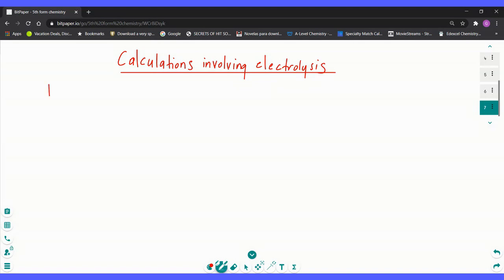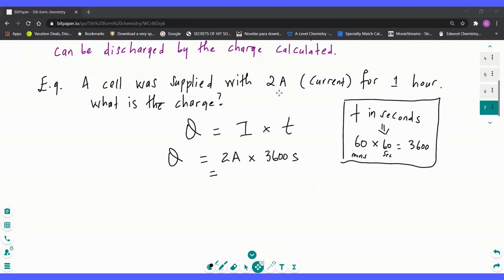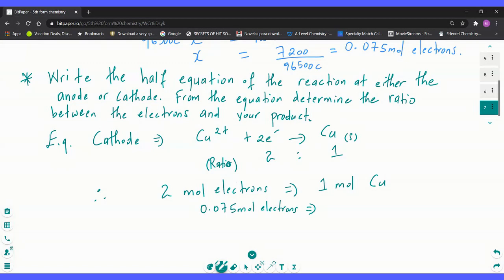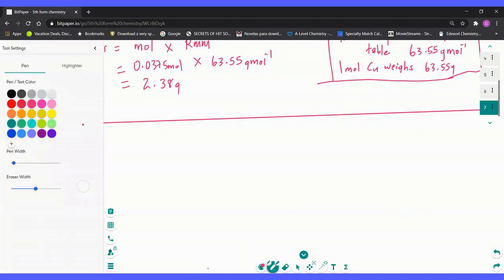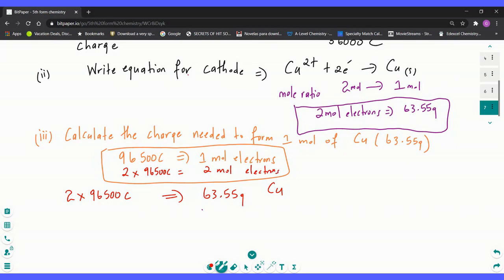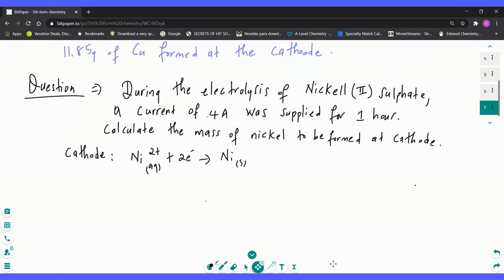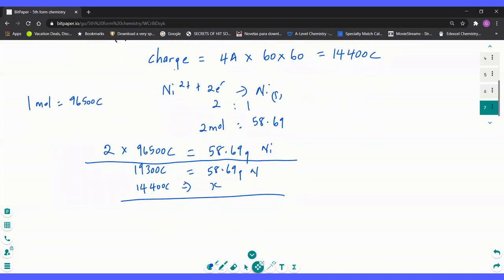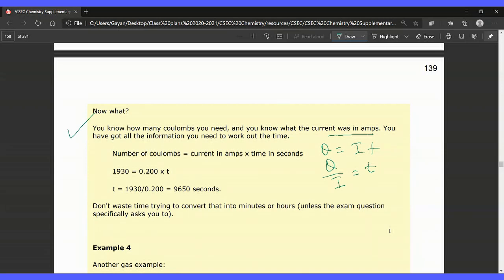CSEC CHEMISTRY FREE REVISION OF BROAD TOPICS- Session 20 (Calculations in electrolysis)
To view all the videos covering the broad topics for CSEC chemistry,